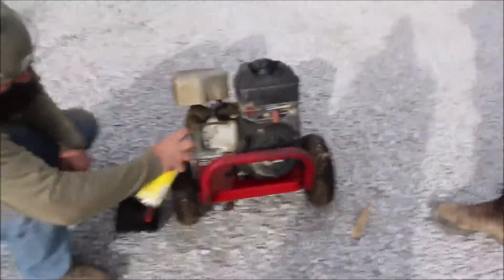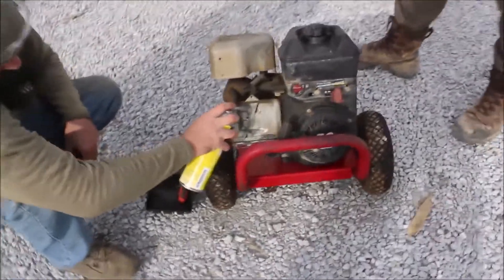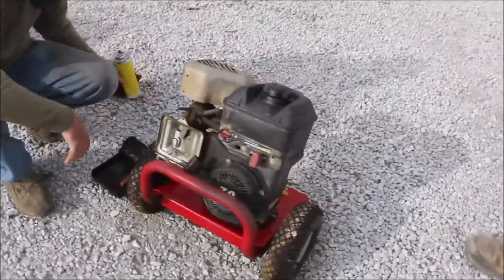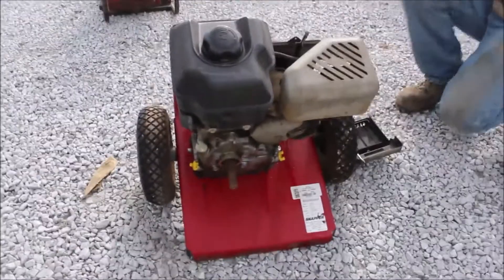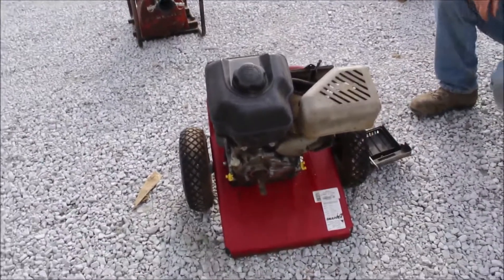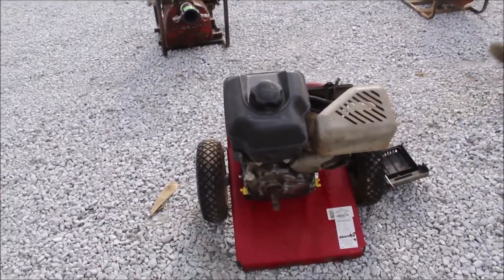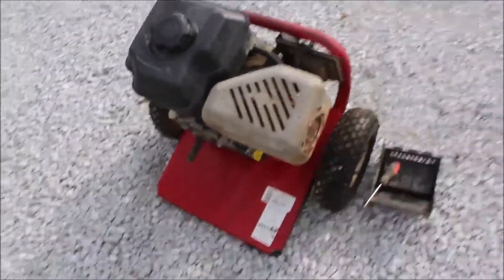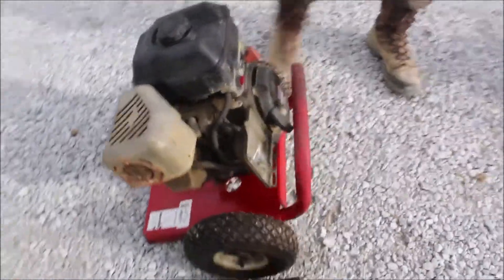SNAPPER PUMP W/ BRIGGS & STRATTON 7HP ENGINE For Sale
Title: SNAPPER PUMP W/ BRIGGS & STRATTON 7HP ENGINE For Sale

Category: Other